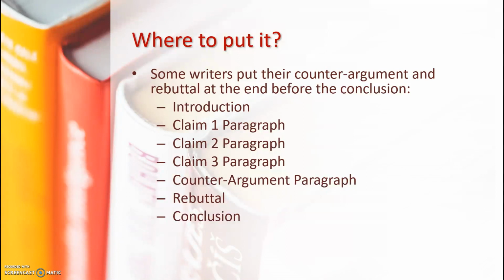Week 2: Counter-Arguments & Rebuttals